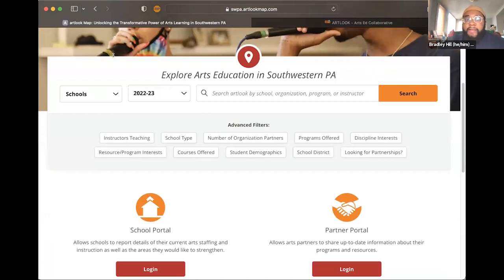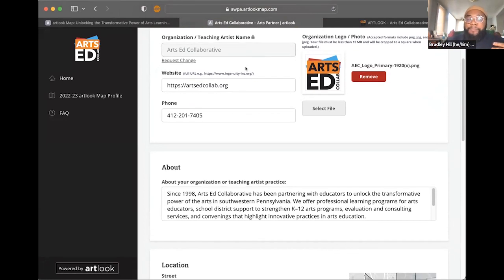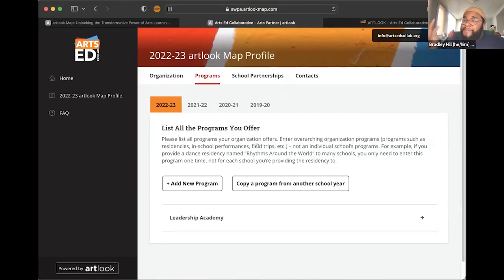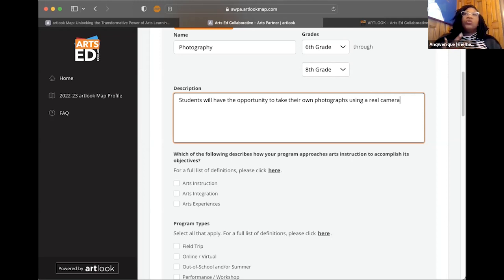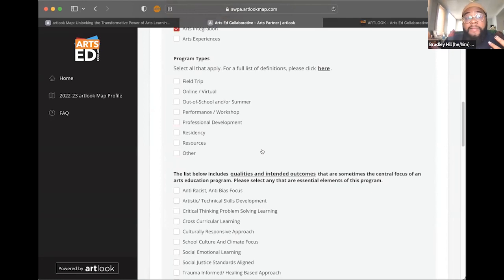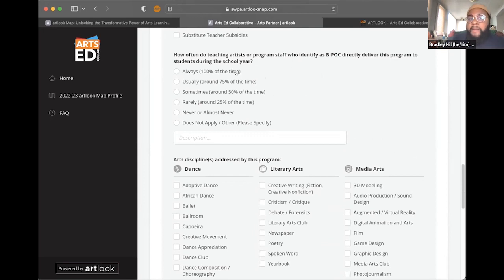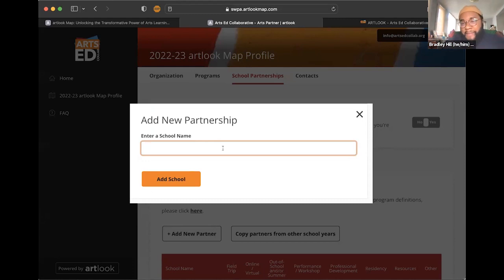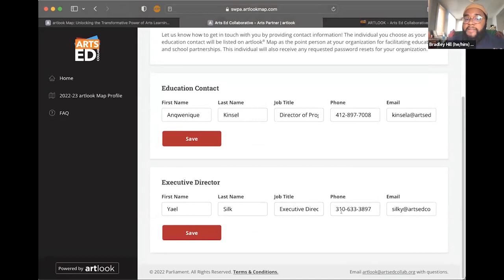artlook® SWPA Arts Partner Walkthrough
artlook® SWPA is YOUR place for arts learning data

artlook® SWPA is the only platform of its kind in Pennsylvania that combines data from schools and arts learning program providers (like you!). The goal is to build direct communications between art providers and schools to expand equitable access to quality arts education programming for every young person in our community – regardless of appearance, ability, income, or zip code. In this arts partner walkthrough, you’ll learn how to update your arts partner profile and get the most out of artlook® SWPA.

00:00 Introducing Bradley Hill as the primary point of contact for coaching arts partners through the artlook® SWPA process
00:32 Arts partner profile introduction - Where you log in overview of the four sections arts partners need to complete
03:12 Organization details
04:15 Programs - Program overview, How to copy a program from a previous year (for returning partners), How to add a new program
16:05 School partnerships - Schools partnerships overview, What to do if a partner school is not on the map, How to add individual school partners and what to do about district partnerships, How to copy school partners from previous years, Currently looking for partnerships indicator
20:03 Staff contact
20:42 Matt Sikora explains what happens after you complete your profile